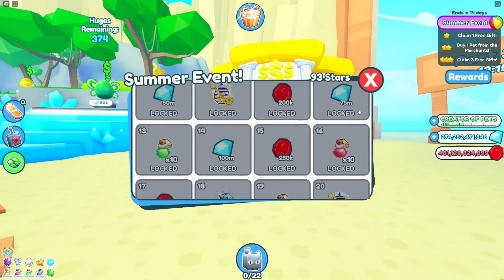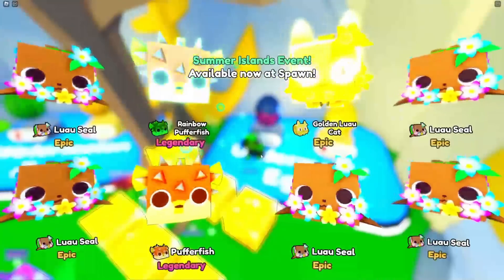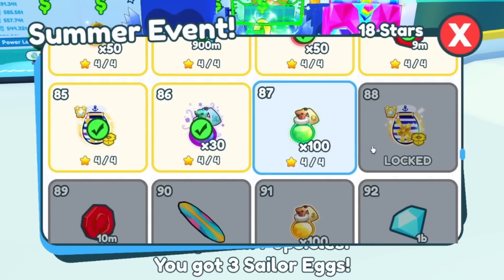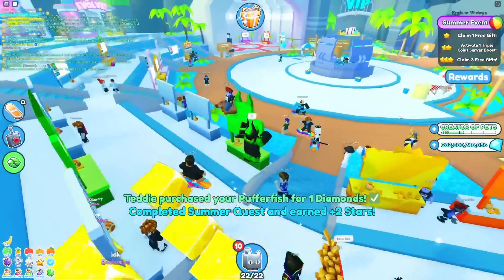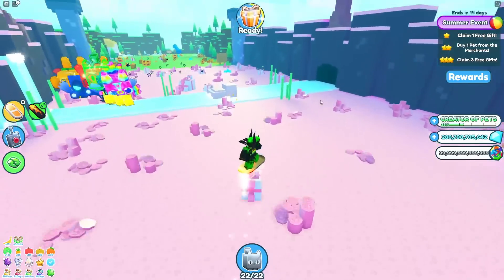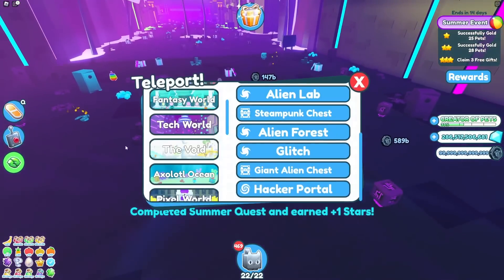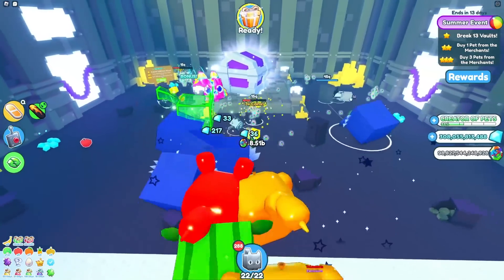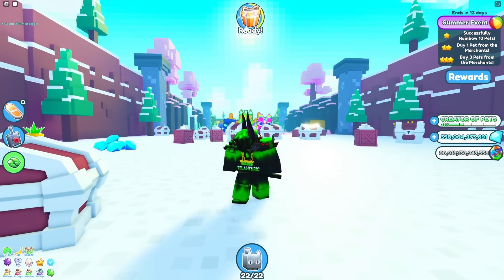I FINISHED THE *NEW* SUMMER EVENT... (Pet Simulator X)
I got to tier 150 and beat the summer event part 2!!

Pet Simulator X is a Roblox game where you can collect pets, grind for currency, such as coins, gems, fantasy coins, and the new valentines event coins, to hatch and collect even more pets! There are even hard-to-get exclusive pets, huge pets, titanic pets, and even glitched pets. It is abbreviated as psx, but there is something called psz, which is a fake copy: Pet Simulator Z. There are some pet simulator x codes, which are either toy codes, plushies, or other kinds of promotional items. The game can also be abbreviated as pet sim x, and the fake one is pet sim z. Preston from Big Games made this game. Hackers use a pastebin script to try ruining the game, and scammers scam items from players. I have been scammed a couple times. I will add everything in this update worth anything to my value list, which I own. It is called Telanthric Values and has the most accurate pet simulator x values, with shiny pets, titanic pets, huge pets, enchantments, and much more! Partners may do signing pets sometimes. Some of my favorite Pet Simulator X YouTubers are RazorFishGaming, Digito / DigitoSim, Numerous, Gravycatman, AlphaGG, and NightFoxx! There are also pet simulator x leaks before most updates. They release new plushies and merch / merch codes frequently! A new pet called huge exquisite cat will be coming out soon! There was a titanic banana as a limited ugc, titanic lucki, and titanic capybara as plushies. Titanic tiedye cat and titanic tiedye dragon are coming out soon. The summer world part 2 event is here! They are adding a huge pufferfish, huge butterfly, huge tiki dominus, part 2 of summer event world, new sandcastle egg, and new summer event quests! There is also a a new scavenger hunt with new secret egg locations, where you can get a huge safari dog!